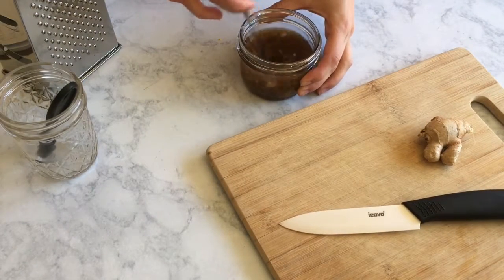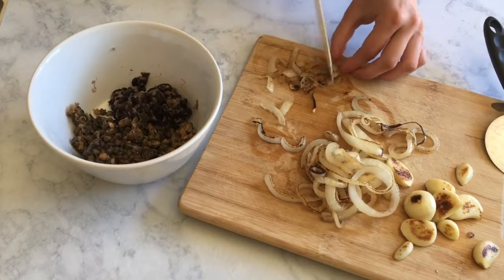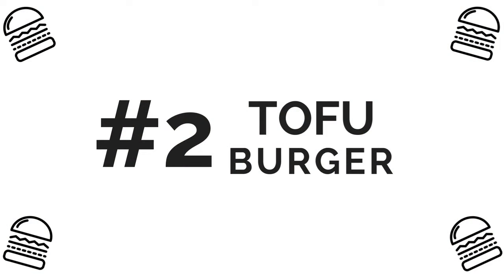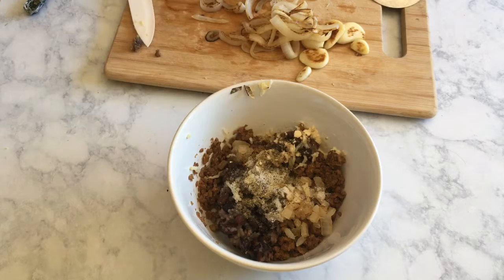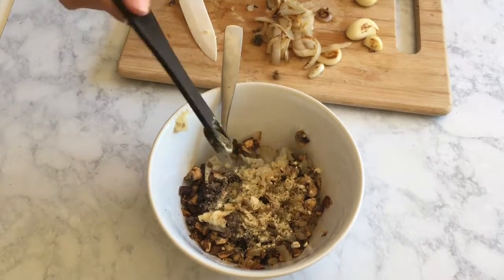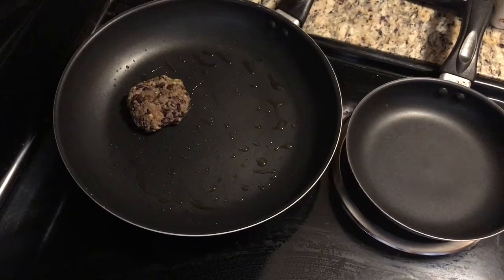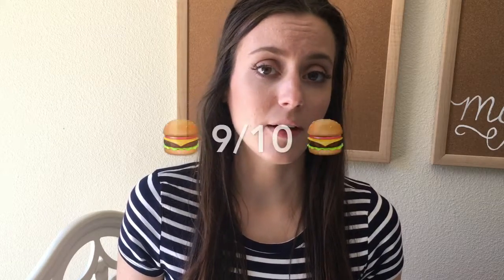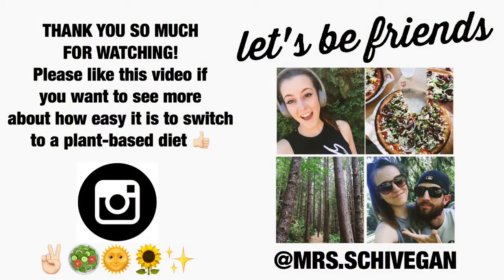4 BURGER RECIPES / VEGAN AND GLUTEN FREE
In this video, I share 4 vegan burger recipes.

The recipes turned out much too long to include in the description. I have created a google doc containing all 4 recipes and directions.

If you try out any of these recipes, tag me on instagram!